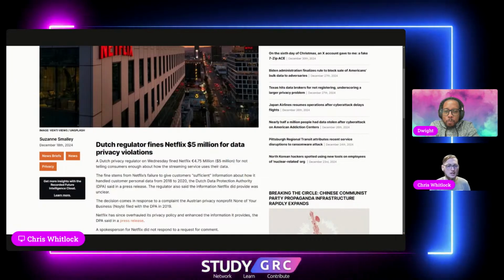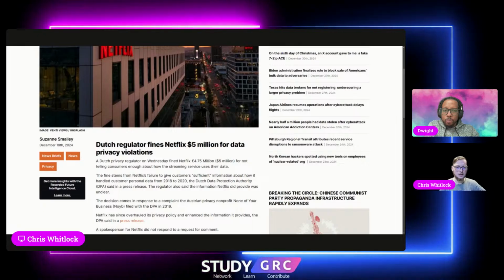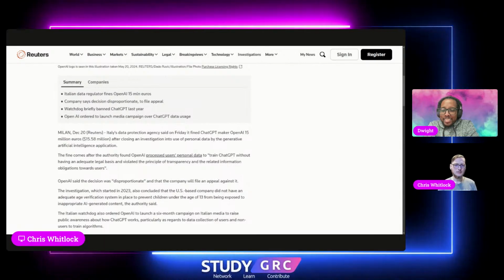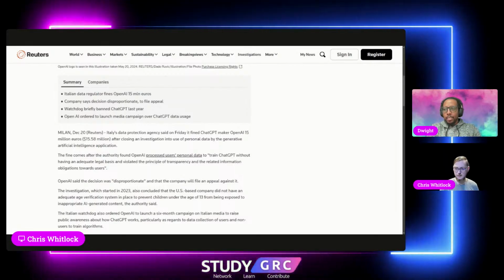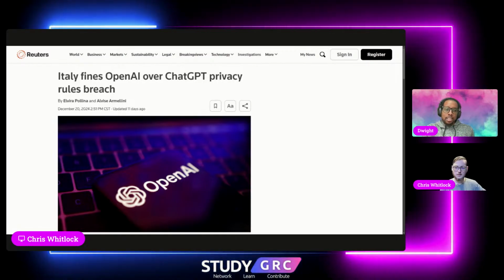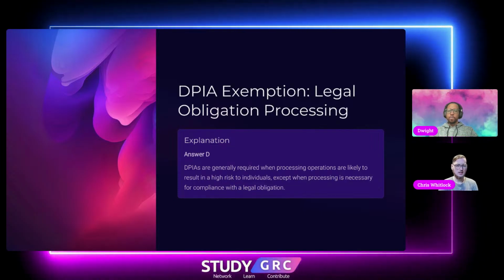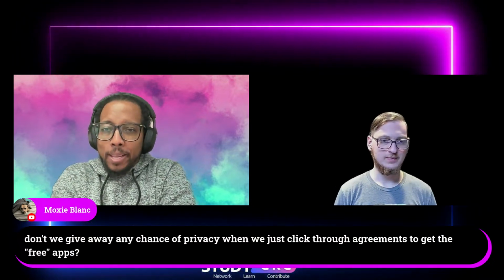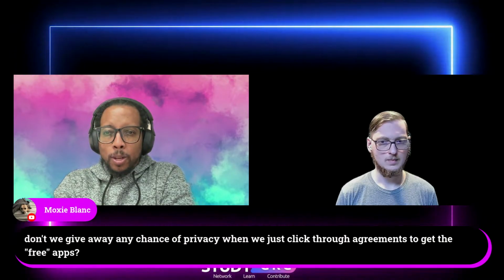GDPR Netflix & OpenAI Fines | Privacy Stream | S1 Ep. 5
Articles & More | Privacy Stream | S1 Ep. 5

NEW weekly stream, published every Tuesday at 11 AM CST!

In this video we dig into a couple recent articles regarding fines given to Netflix and OpenAI that relate to privacy.

Share your experiences and let us know if there are specific topics you'd like us to cover in future videos!

Stay compliant and keep learning! 🚀🔒